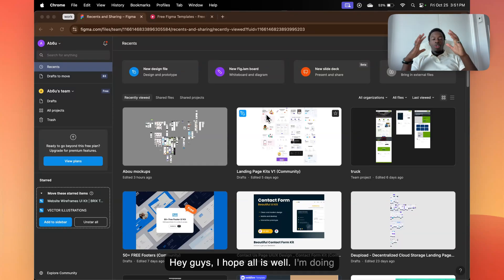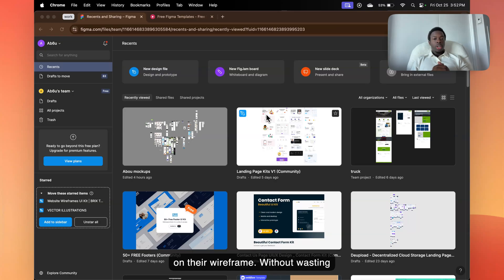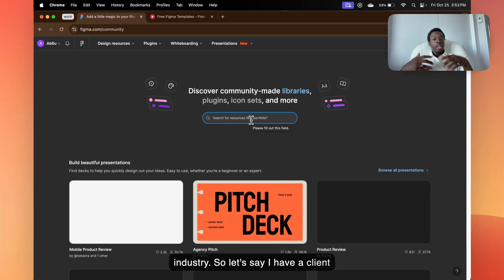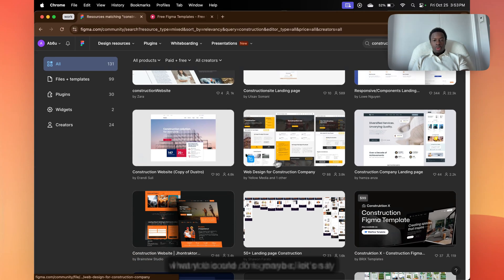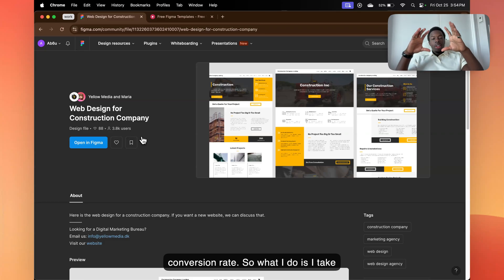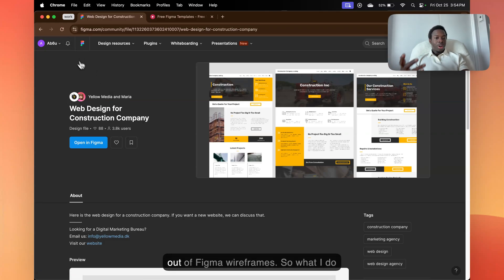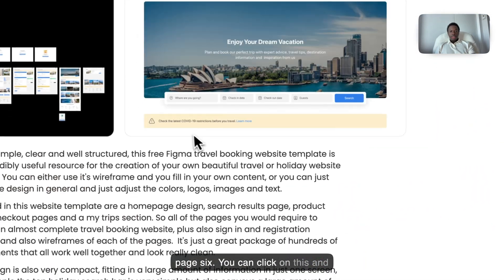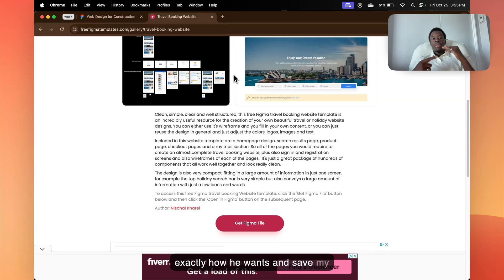How To Design a Website Wireframe In 3 Mins [Figma]